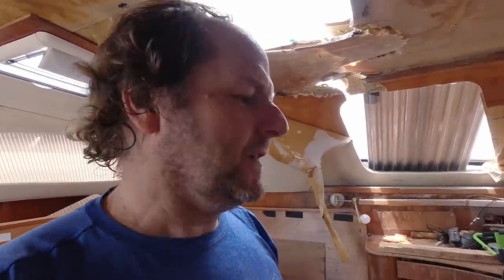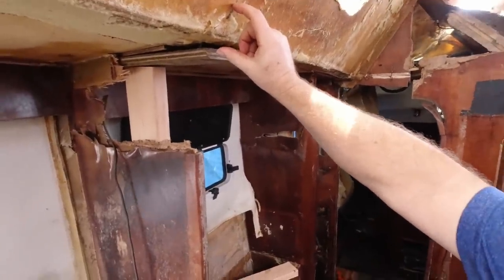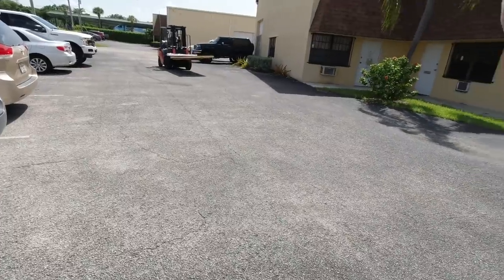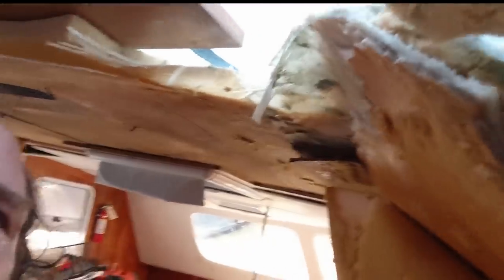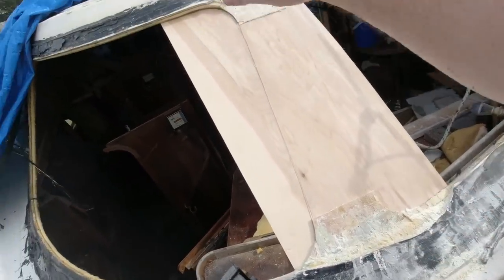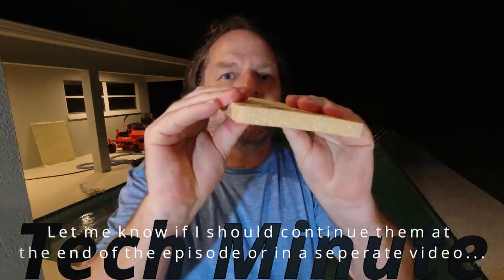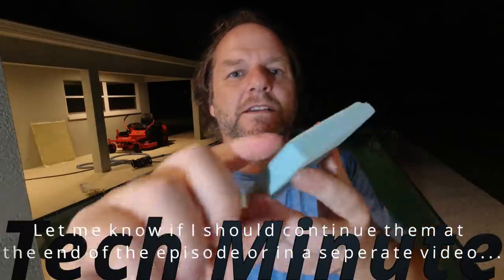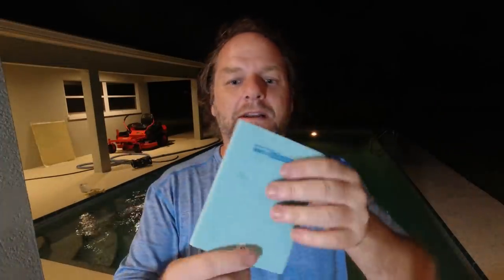7 Foam Core Fiberglass Boat Repair on my Salvage Sailboat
We finally get to start the repair of the fiberglass on my salvage sailboat. At the end of the video I share my insights on for choosing the right core material for the boat.

Corecell (SAN), Divinycell (PVC), PE Foam, PU foam and plastic honeycomb. Why I choose the core I choose for which composite task and why.

If you haven't watched the other episodes, you might enjoy watching the journey from the beginning when I go look at the sailing catamaran in the Bahamas after hurricane Dorian, and the fun process of getting the Antares boat to where it is now.

Lot's of grinding, sanding and fiberglass repairs and details coming up.

Join me on my dream of restoring this boat and sailing it around the world.